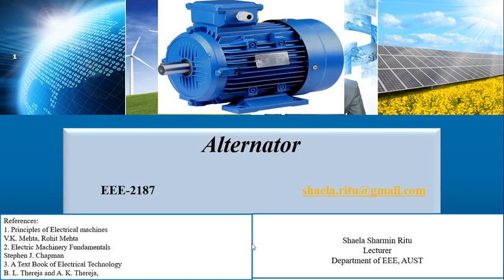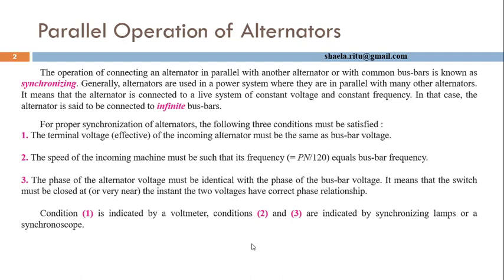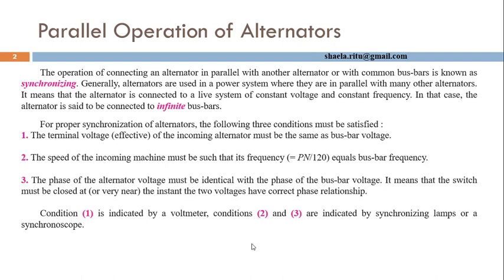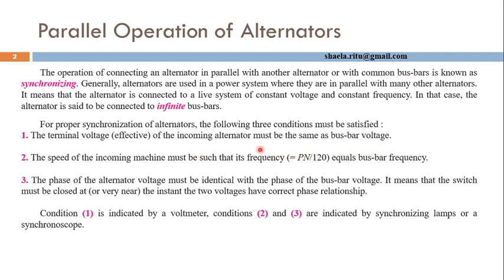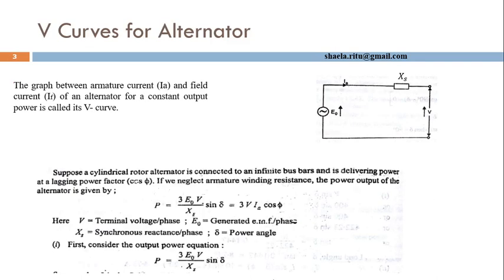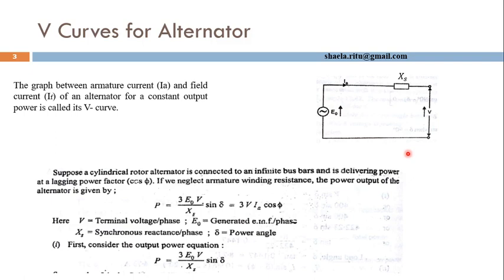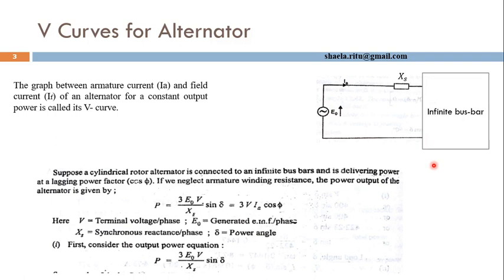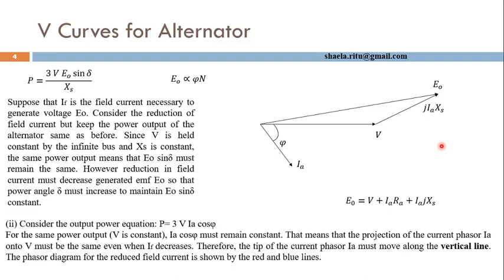1 Parallel Operation and V curve of Alternators